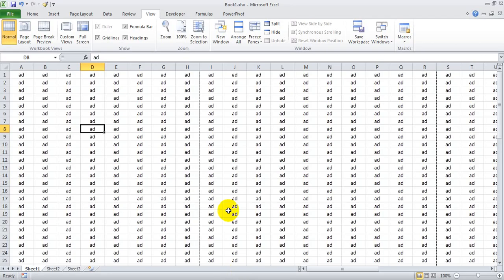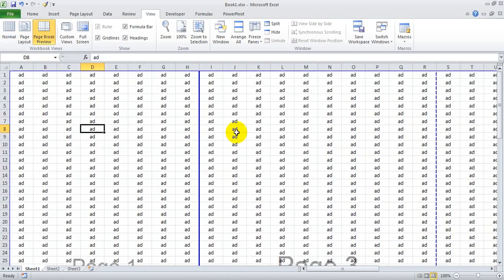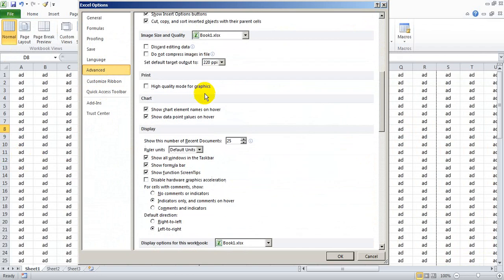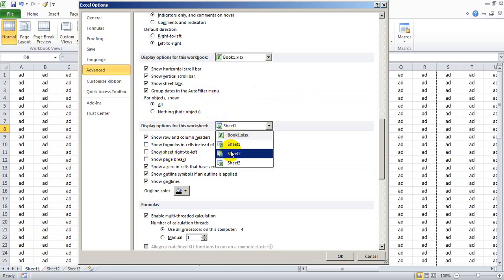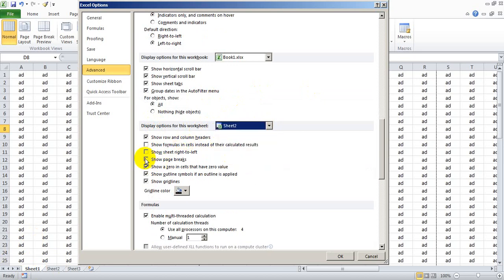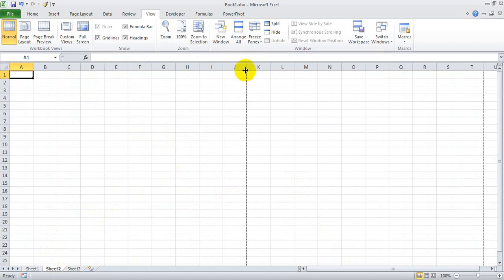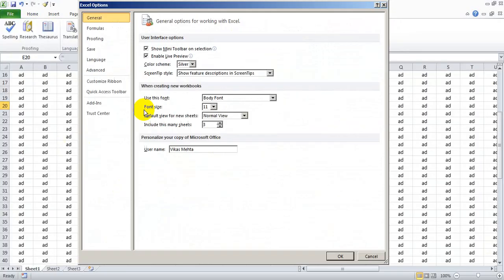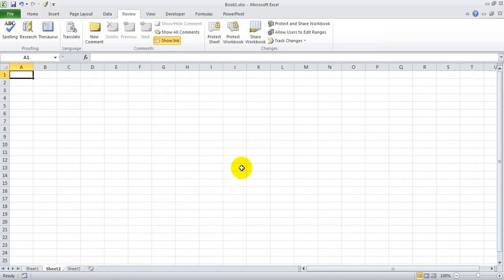HOW TO REMOVE EXCEL 2010 PAGE BREAKS LINES :[SOLVED]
Hi,
This tutorial will show you how to remove page breaks in Excel
This is a short video on HOW TO REMOVE EXCEL PAGE BREAKS LINES.
Click on the "Office Button"
Choose "Excel Options" at the bottom of the menu.
Click "Advanced"
In the "Display options for this worksheet" section, uncheck "Show page breaks".

Step # 1 -- Identify the Page Break to Remove

Open the Excel document that contains the page break that you want to remove. Here we have a small address book with a break between rows 4 and 5 (indicated by a dotted line). This is the break that we want to remove.

Step # 2 -- Switching to Page Break Preview View

In the tab at the top of the window click the "View" option. In the "Workbook Views" section click on the "Page Break Preview" option. The view of the spreadsheet will change and the page breaks will appear as blue lines. We can now more clearly see where the page break we want to remove is.

Step # 3 -- Deleting the Page Break

Now click on the "Page Layout" tab as this is where we can remove page breaks, but first we need to select which break to remove. You can do this by selecting any cell directly below the break -- in this case any cell in row 5. Now click on the "Breaks" icon and click "Remove Page Break" and the blue line will vanish and that is how to remove excel page breaks
JAI JINENDRA